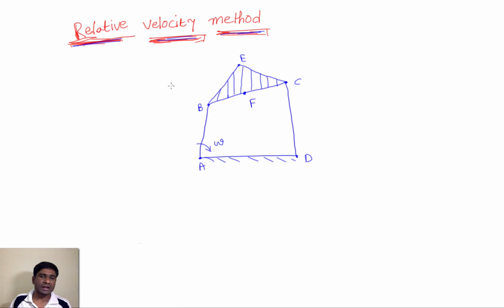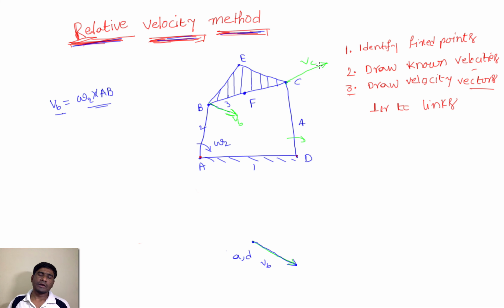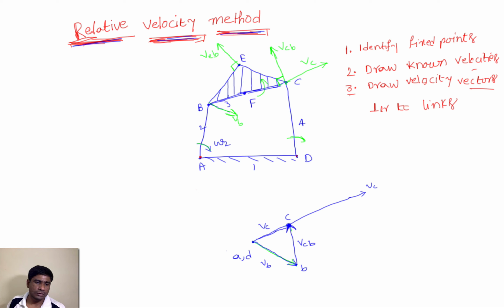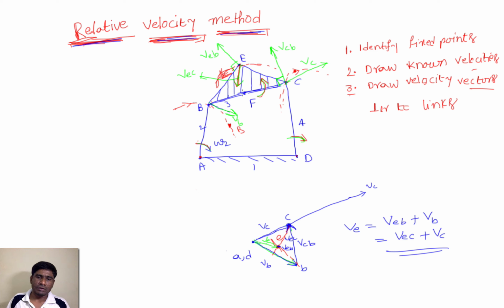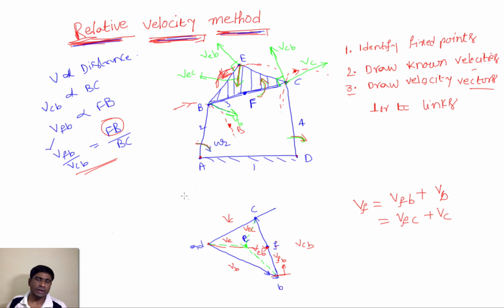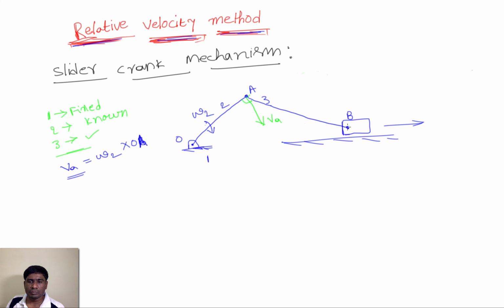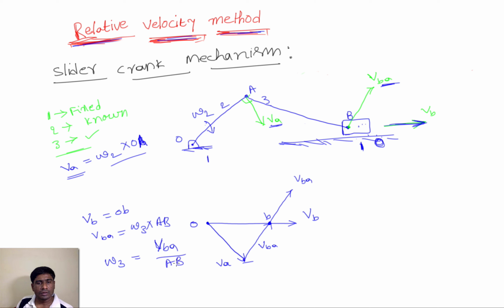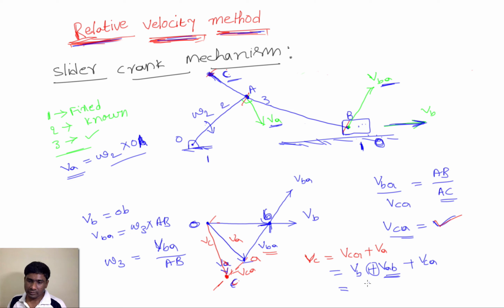velocity analysis of 4-bar and slider-crank mechanisms (vector method)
Answer Key and Solutions for ESE 2019 Prelims Paper - 1 by IESGS and Adapala Academy